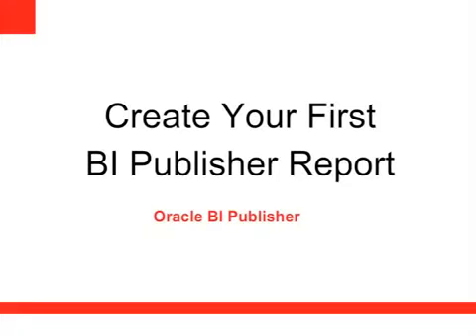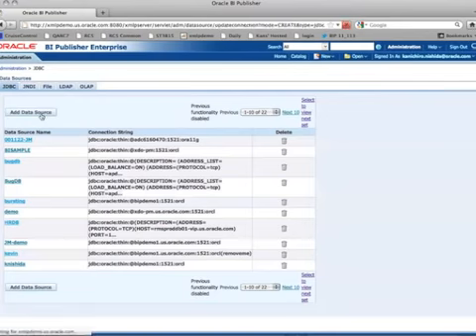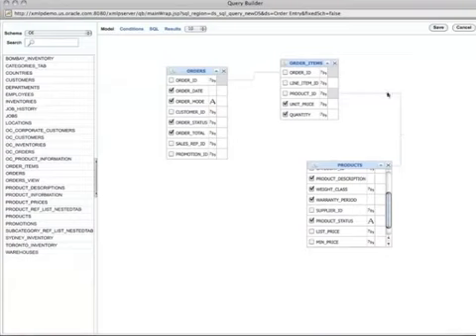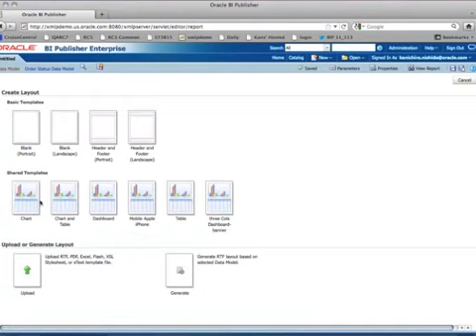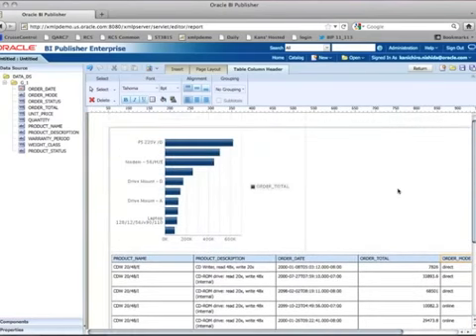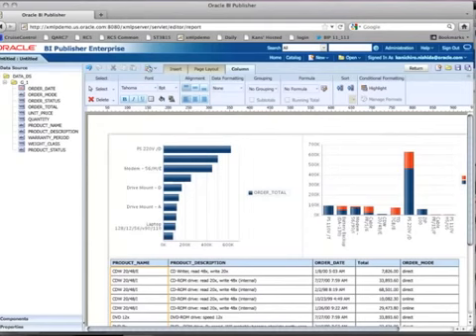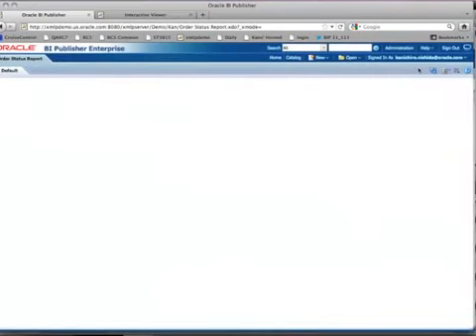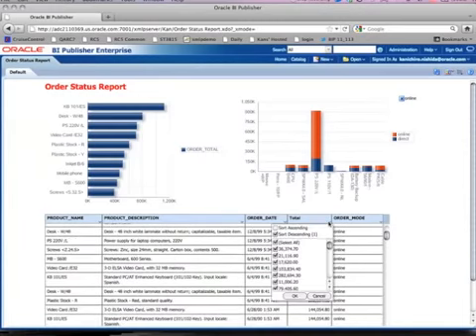Create 1st Report with BI Publisher, obiee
OBI BI Publisher first report